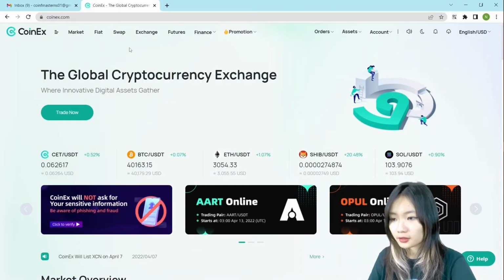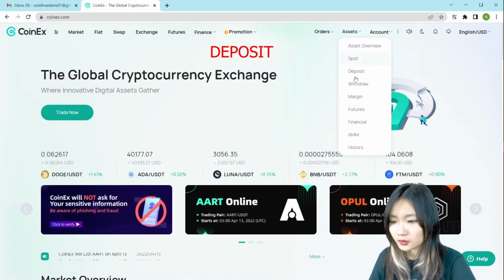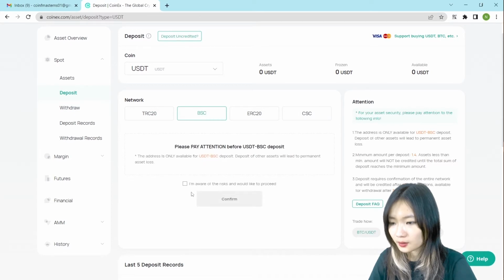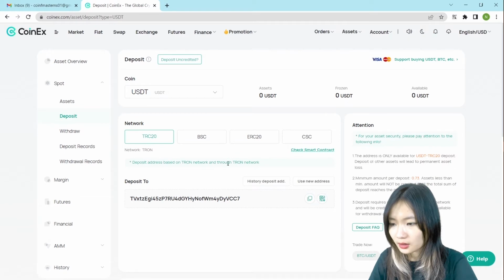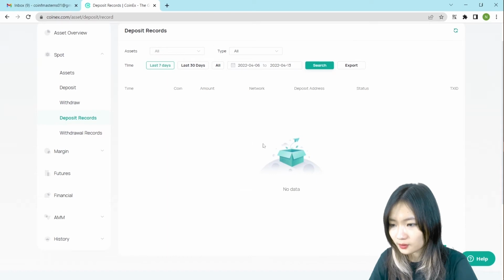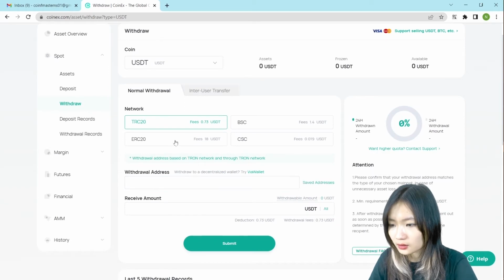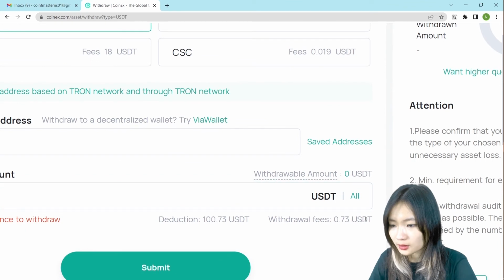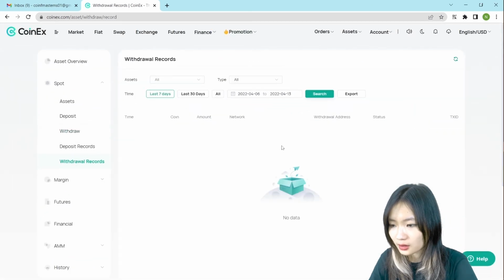Coinex Deposit 2022 | Coinex Withdrawal 2022 | Coinex Tutorial 2022 | CoinF Master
Or use this code: 1MPa4

CoinEx has a user-friendly interface and fluid. CoinEx currently supports 379 cryptocurrencies, including the most prominent ones like as Bitcoin, Ethereum, Binance Coin, and Cardano, as well as a number of stablecoins.
This is a full Coinex Tutorial 2022. We will show you how to deposit and withdraw on Coinex 2022. Besides, we provide a Coinex Sign Up Bonus 2022.